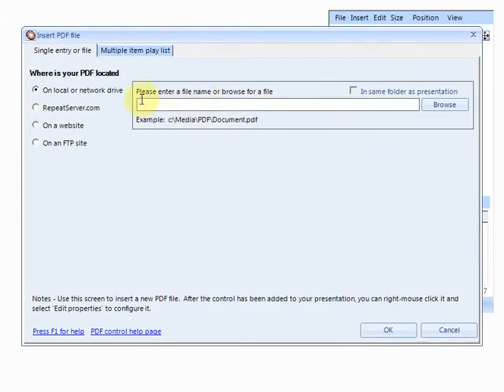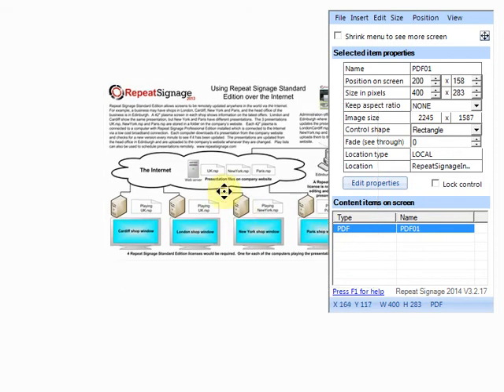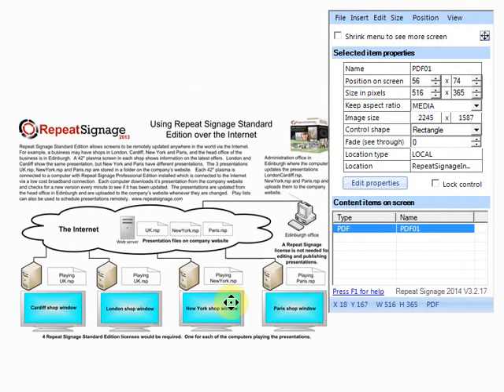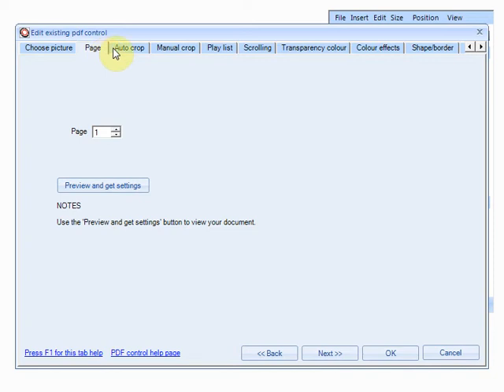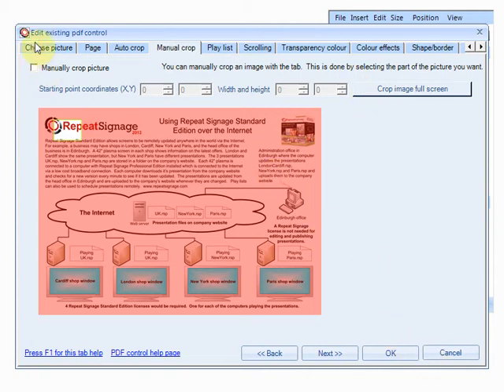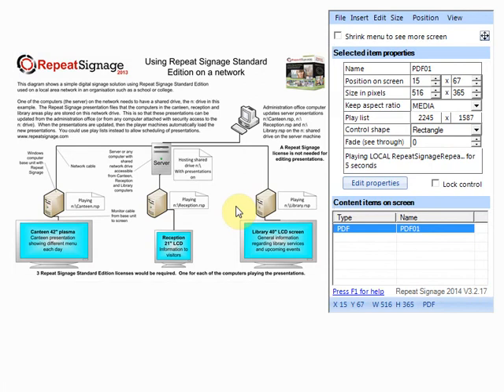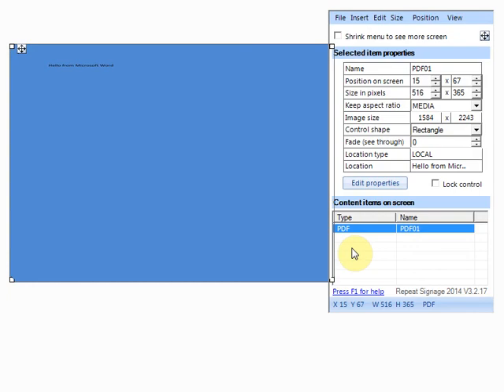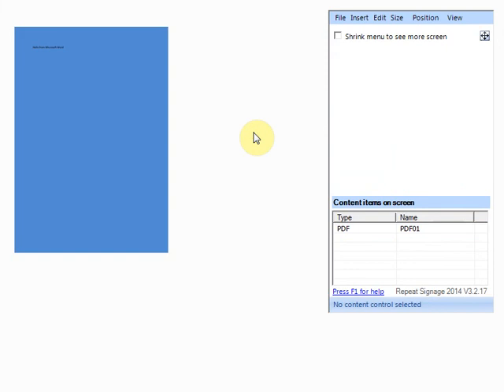Repeat Signage Controls - PDF/Document control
The PDF/Document control can be using in Repeat Signage to display PDF files, Microsoft Word files, OpenOffice Writer and Microsoft XPS files.   This video demonstrates the basic use of the control.